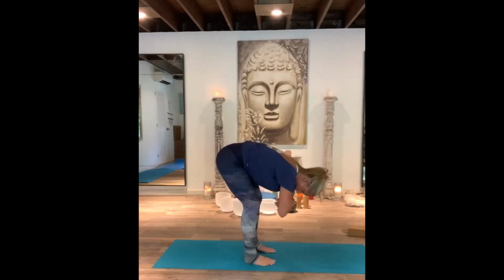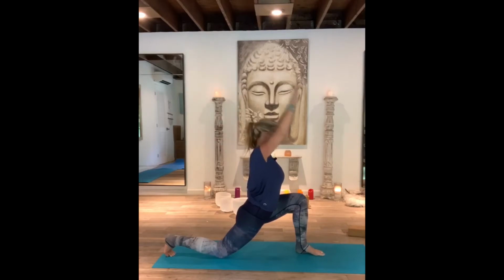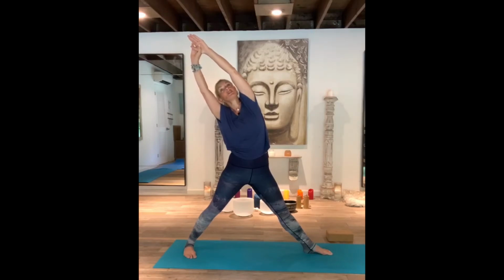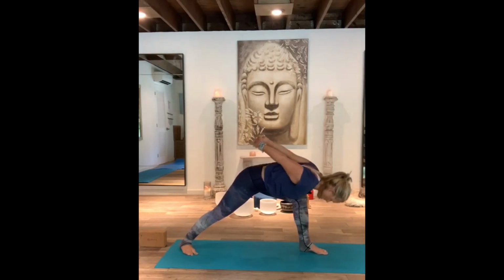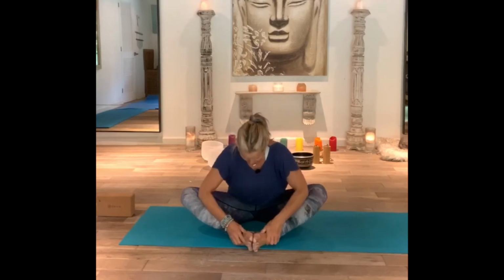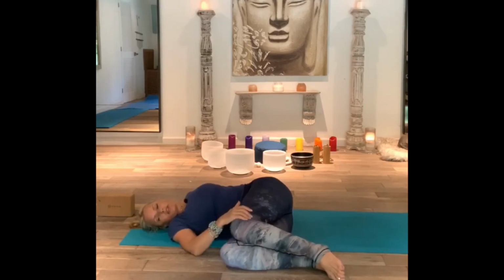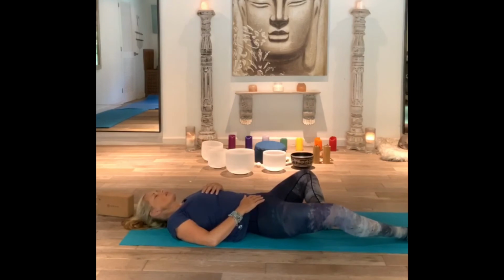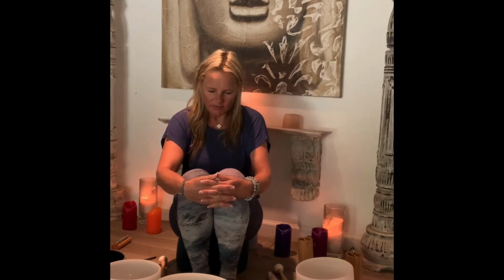Yoga with Annika day 15- energizing flow and sound bowls (for deep relaxation)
Awaken your entire body with a yoga flow, moving the body with the breath. Great for total body energizing And releasing tight so muscles. Relax at the end for 12 minutes of crystal bowl sound healing to re-integrate the cells in your body, and bring you to a deep deep relaxed state.

✨ WTF30DayChallenge DAY 15
TRUST life..

#1.❤️ YOGA
#2.❤️ MEDITATE 10 min
#3.❤️ GRATITUDE-5 things in journal
#4.❤️ JOURNAL QU’s

what does being fearless mean to you
List 3 “fearless” things you’ve done in your life & How did they make you feel?
What is the one thing you need to face and take action on in your life now? Be brave..